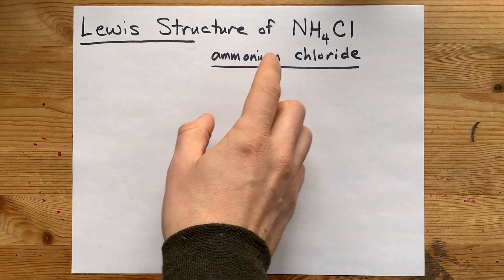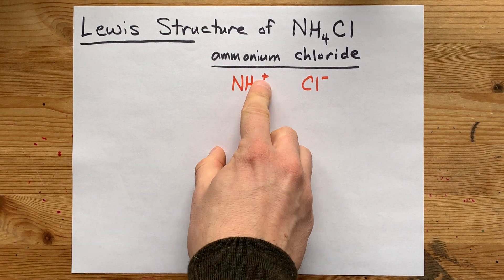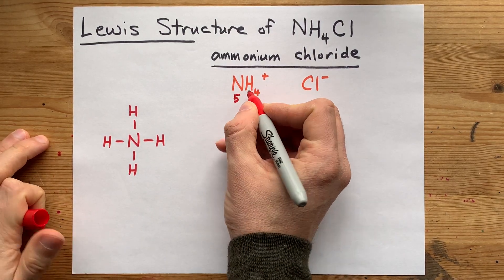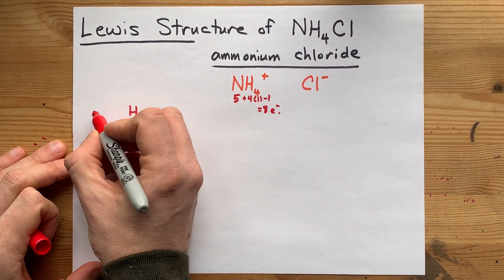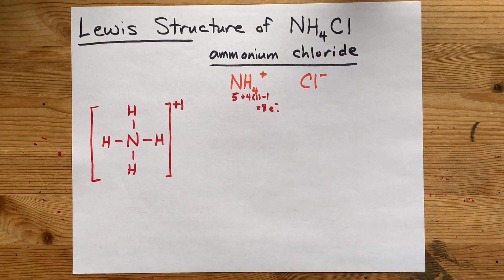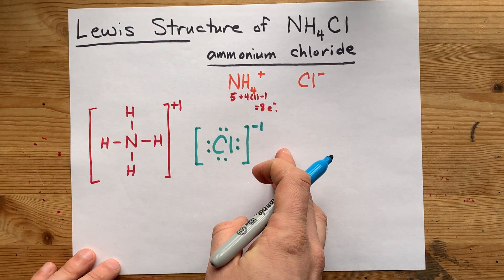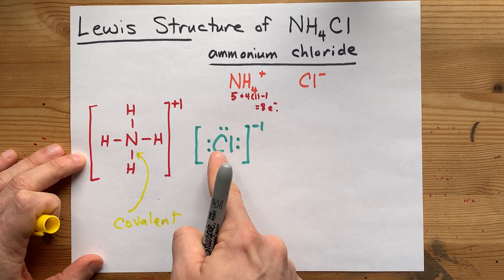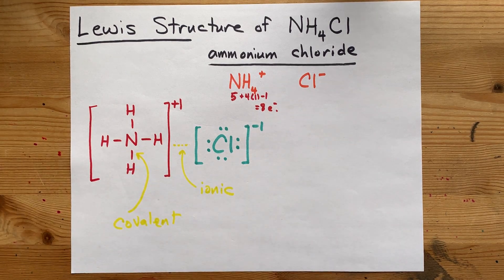Lewis Structure of NH4Cl (ammonium chloride, ionic)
Ammonium chloride has an Ammonium ion (which itself is held together with covalent bonds; one nitrogen surrounded by four hydrogen atoms) and a chloride ion, which is Cl with a full octet of eight electrons around it.